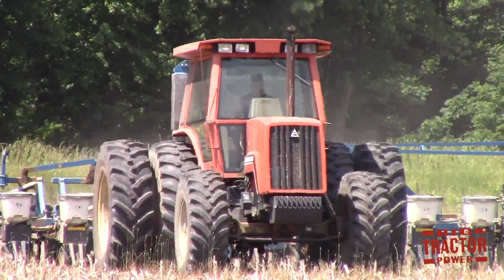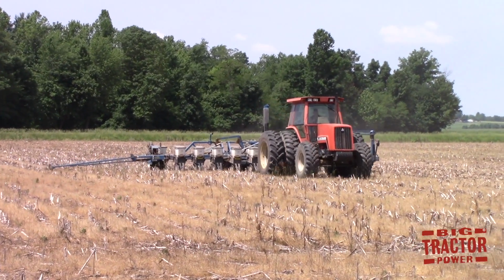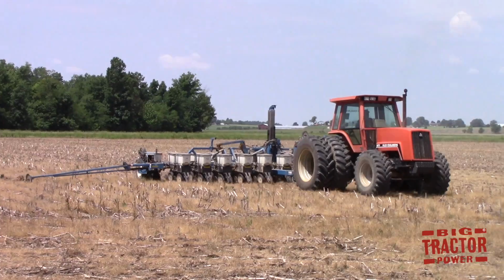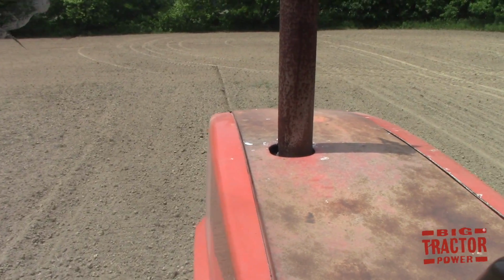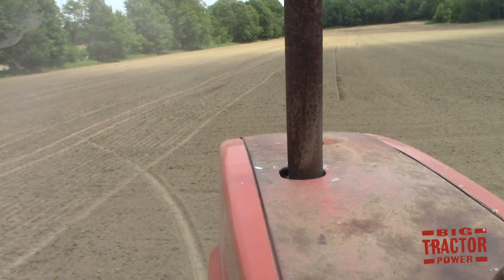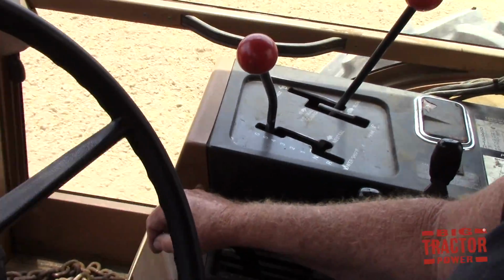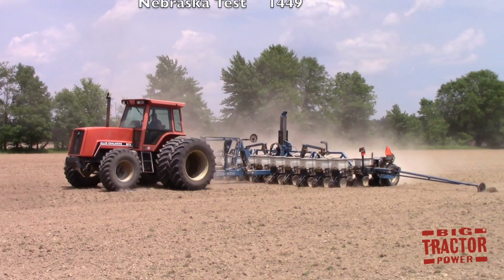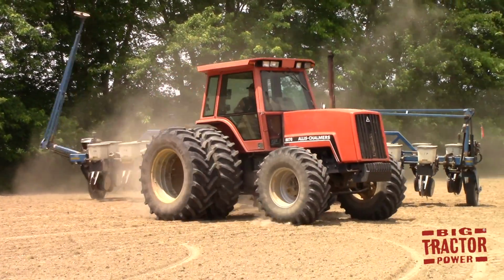Allis-Chalmers 8070 Tractor Specs & History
Big Tractor Power heads out to the field with a 170 pto horsepower Allis-Chalmers 8070 tractor that was built from 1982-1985.  In this video we will see and hear this 426 cubic inch engine tractor working in the field and climb up in the cab to see the farmers view of operating this big tractor.